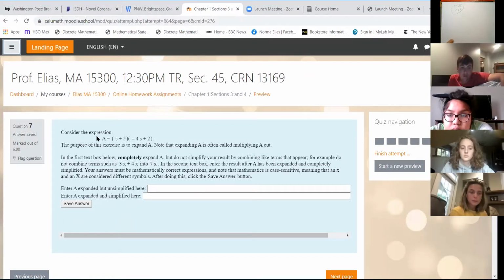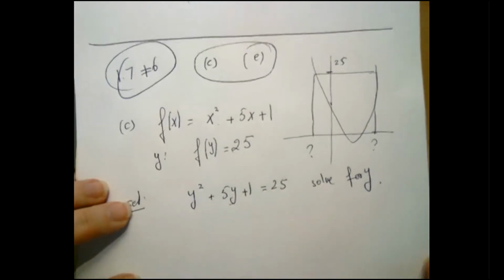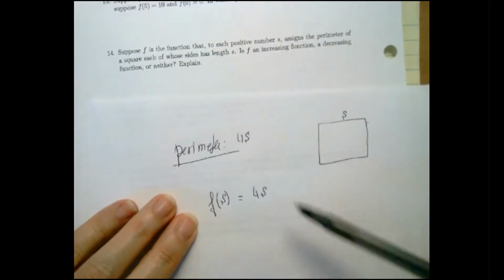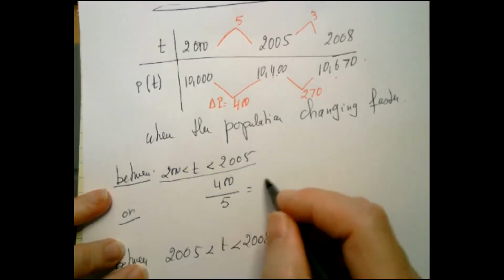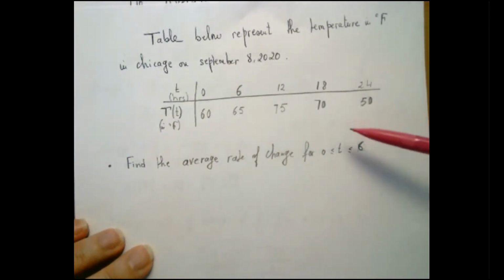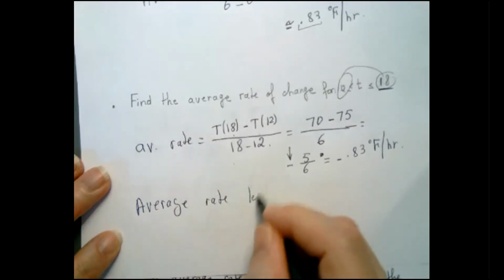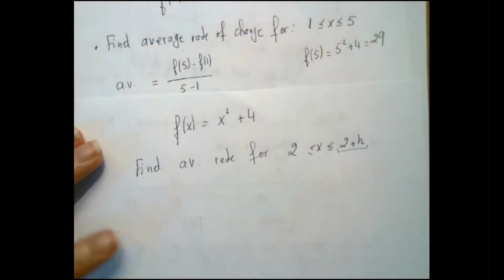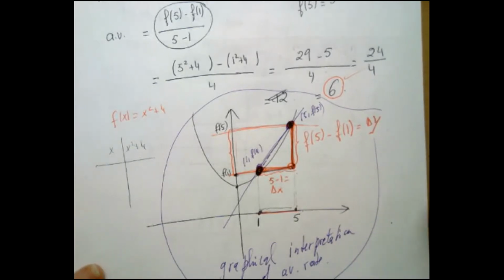September 10, 2020, MA153